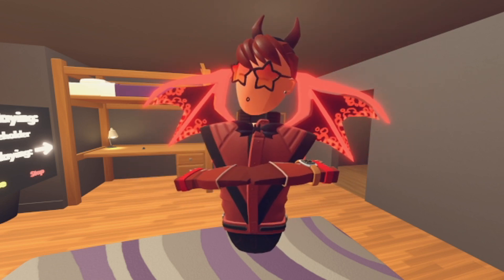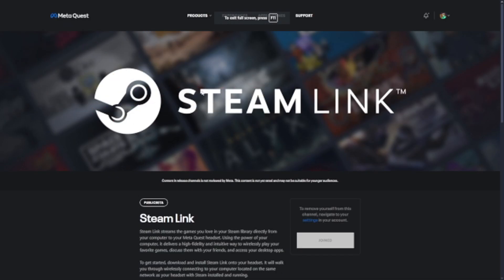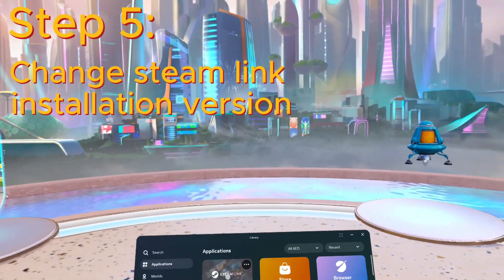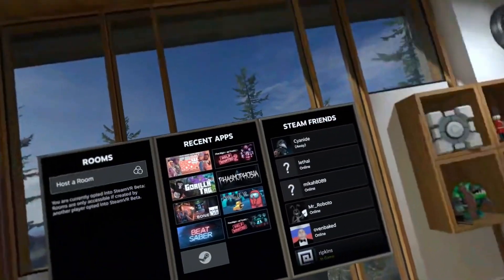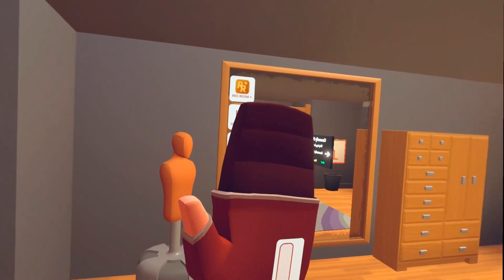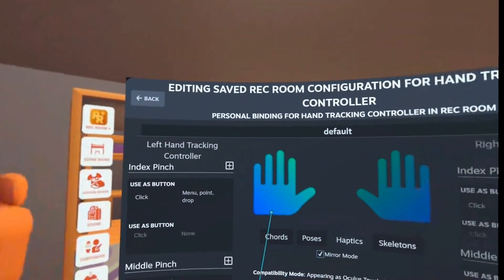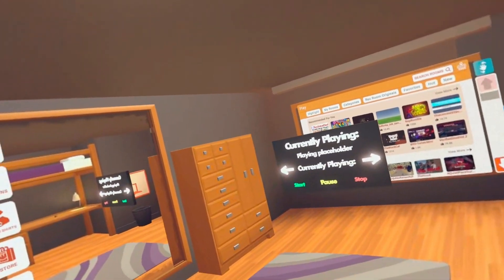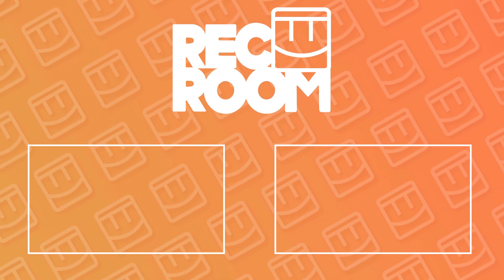How To Play Steam VR With Hand Tracking! | Hand Tracking Tutorial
Please subscrive I want 400 by new years 😭